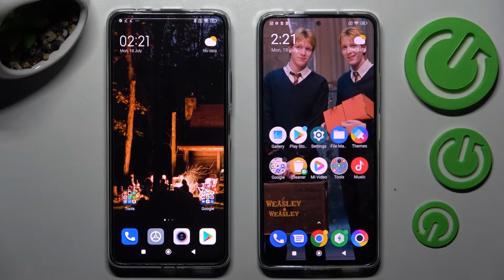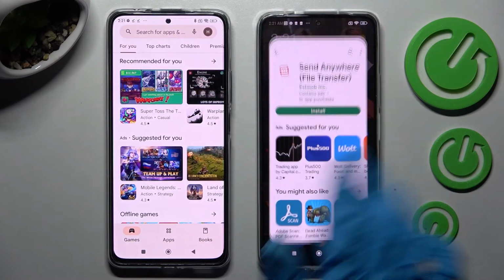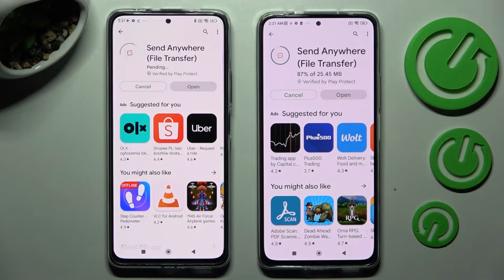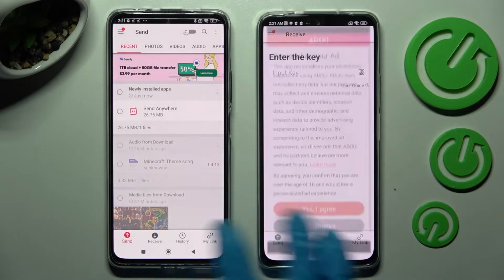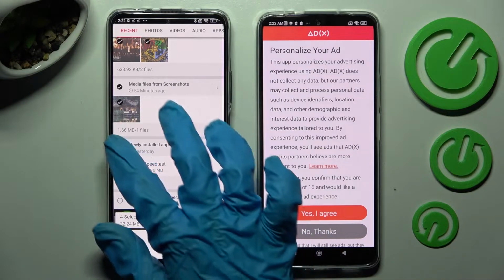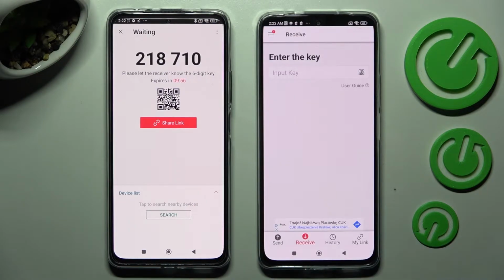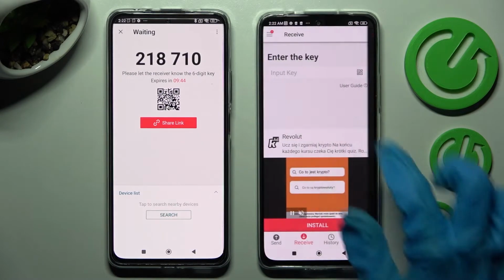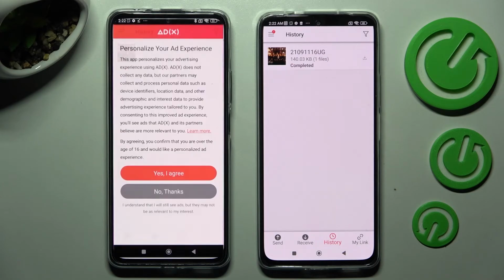How to Transfer Files from Android Device to Poco F4 with Send Anywhere App?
Discover the simple method to transfer files from your Android device to the Poco F4 using the Send Anywhere App in this YouTube tutorial! 📱🚀

Join us for a quick and hassle-free guide to optimize your file transfers. Whether it's photos, videos, or important documents, we've got you covered. Say goodbye to complications and embrace a smooth and efficient file-sharing experience! Don't miss this tutorial – it's your key to effortless file transfers! 📂✨